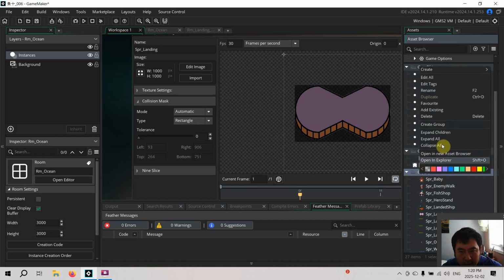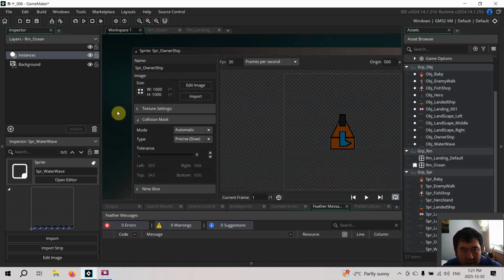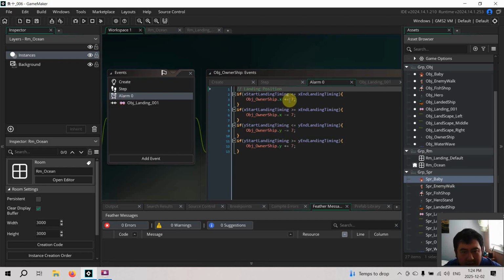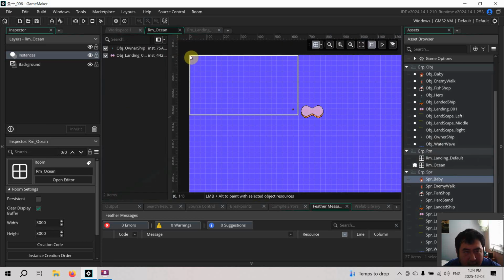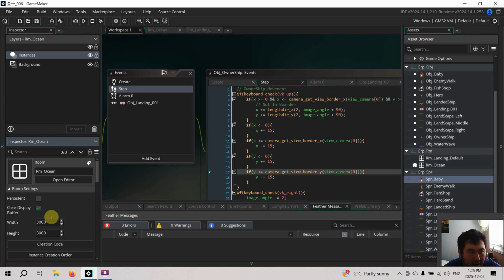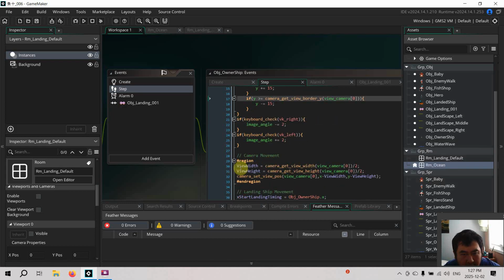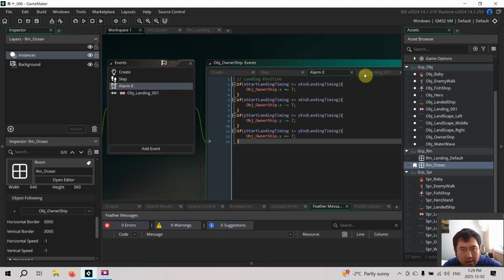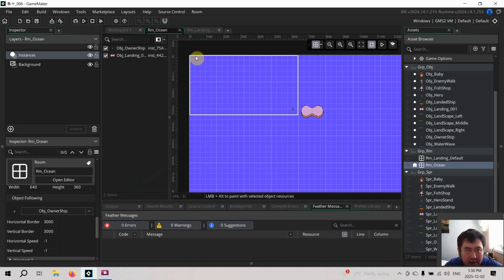Boundary Bounce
I am so sorry. I forgot to say about the Horizontal Border 3000 and the Vertical Border 3000.